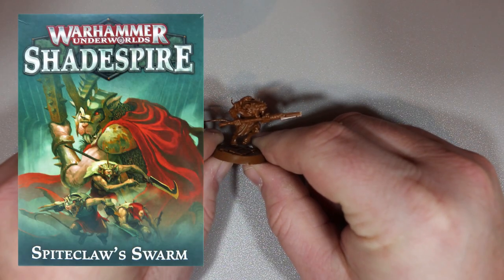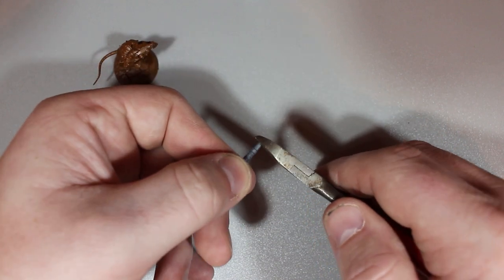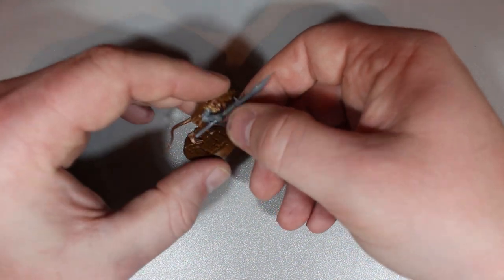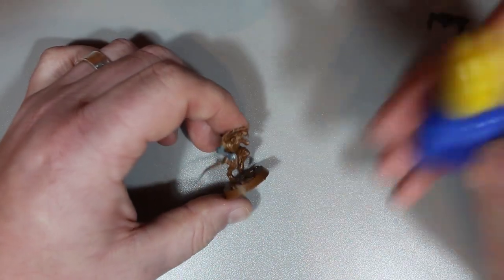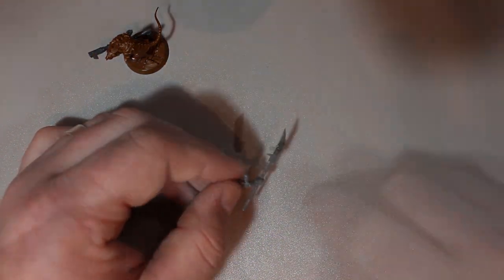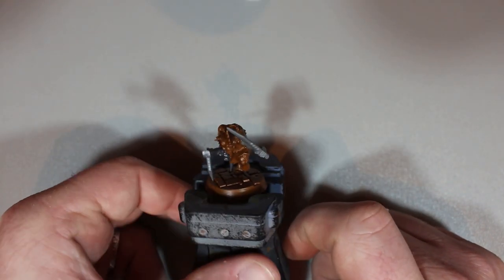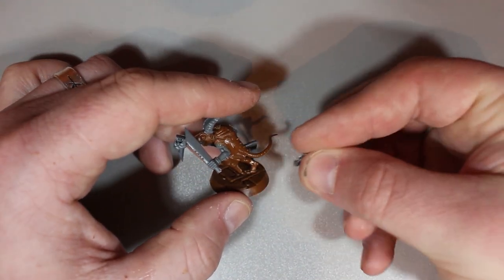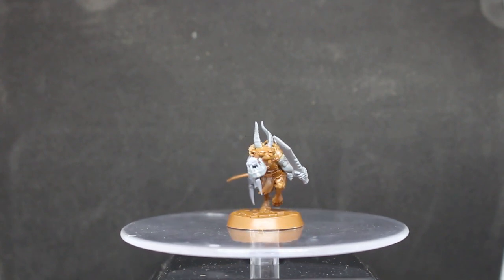How to convert Skaven Hunters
The idea of converting a Skaven to a Skaven hunter is a wacky idea, but the wacky ideas are the funnest!